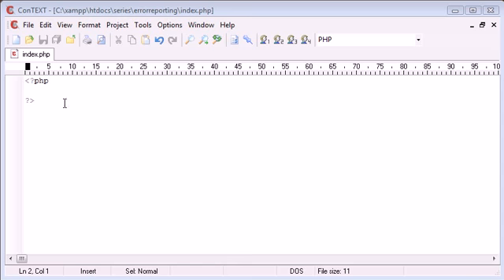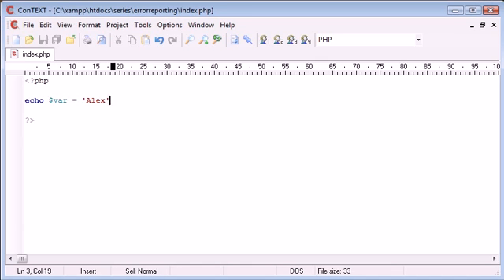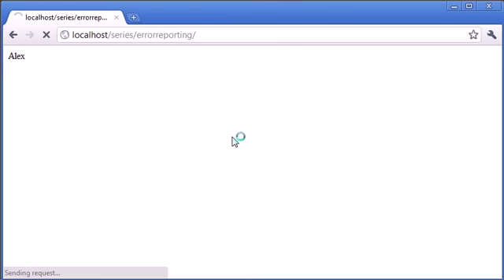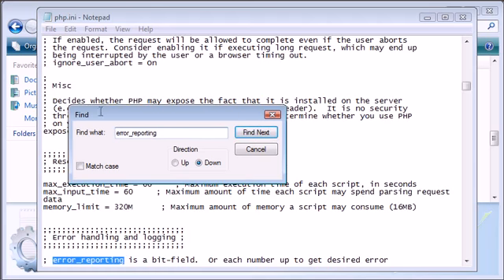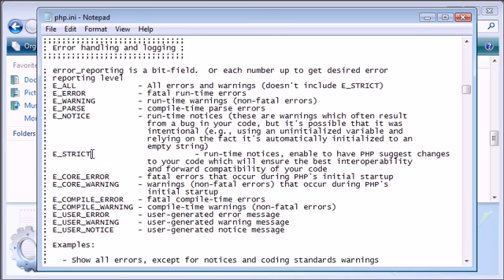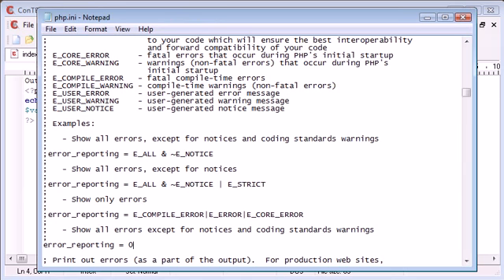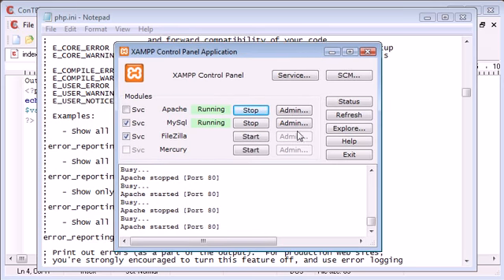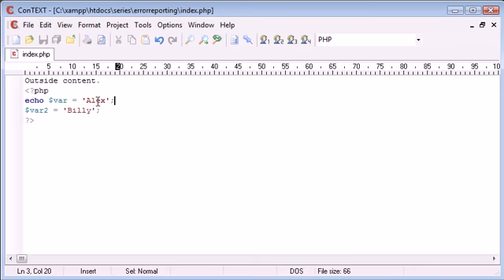Beginner PHP Tutorial 14 Error Reporting